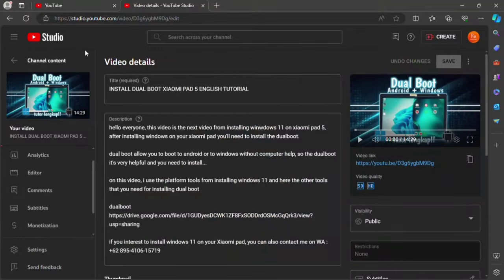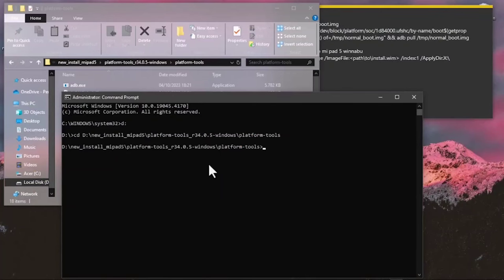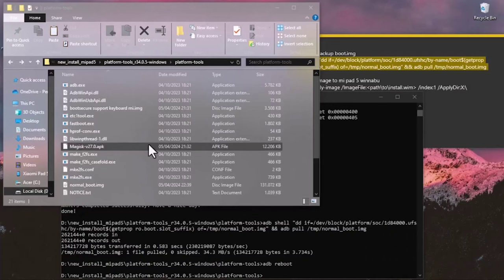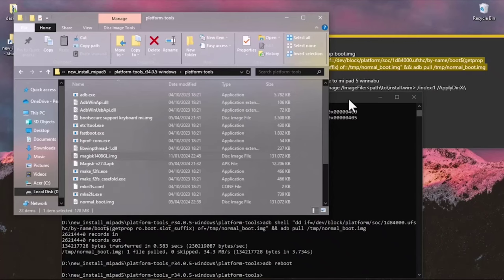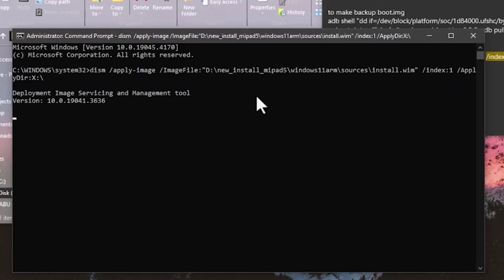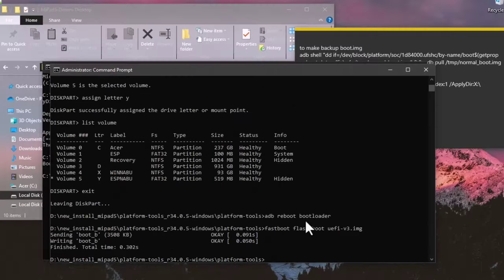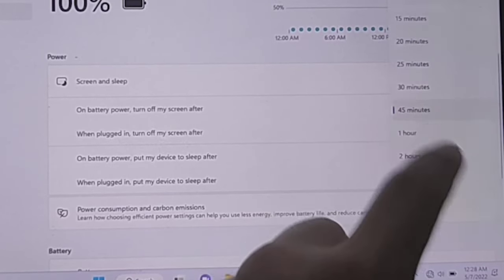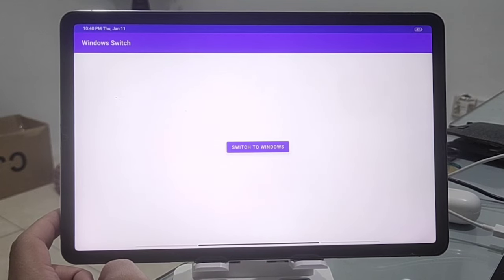INSTALL WINDOWS AND DUALBOOT IN XIAOMI PAD 5 NEW METHOD 2024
The new method of installing are more easier for user to install windows and dualboot in xiaomi pad 5, with low risk of installing, almost 0% fail to install windows with this new method, this method refer to github install xiaomi pad 5 windows 11 by renegade project, also DO WITH YOUR OWN RISK...

for installing the windows you need to unlock bootloader mi pad 5 first before you can proceed to do this installation.

here the files are we're using in this video

if you want to install with different ISO, you can download and download the arm version,

Command that i input in video, here in notepad, idk why it's forbid :

In setup windows, you can skip for microsoft account login
1. to do that, in first setup screen, click at the right bottom (icon accessibility) and enable for on screen keyboard
2. click at area installation about 2 times, then click shift, fn, f10 in keyboard, a new cmd will appear
3. type oobe\bypassnro (then enter), the mi pad 5 will restart
and you're ready

how to use?, just double click, yes and restart windows pad, and the function Will works!

Something's you need to note if you using windows mi pad 5 xiaomi :
- don't use to 0%, charge it's before 15% in android
- don't shrink the volume even C or D, or your fastboot Will gone
- don't exteremely modification the windows, some apps may delete some important file or change the partition

DWYOR

i also open for remote installation and in location installation for windows and dualboot